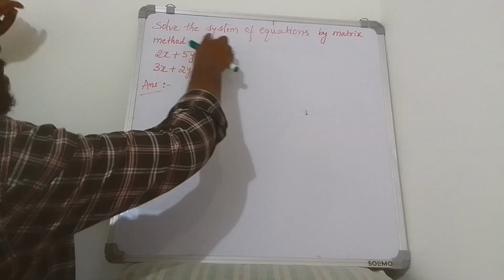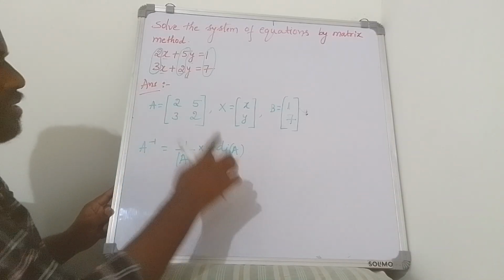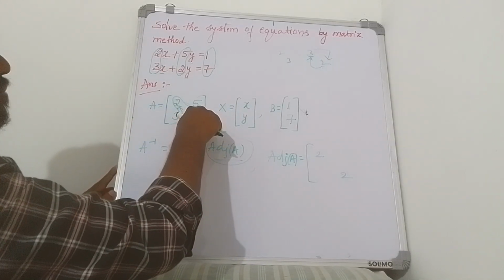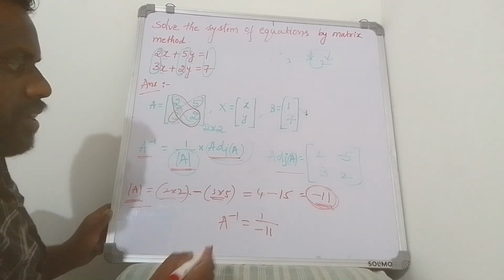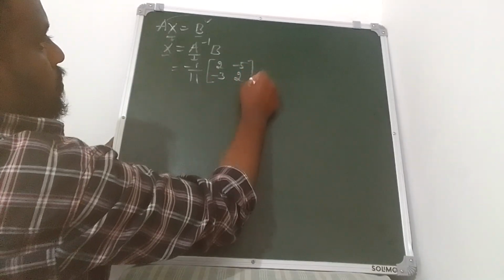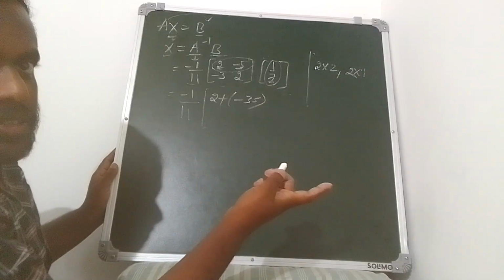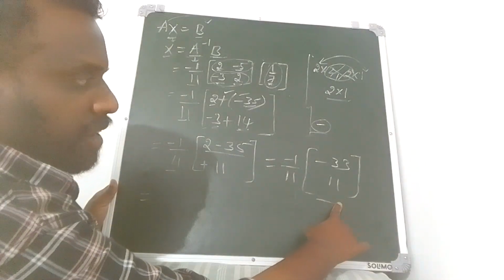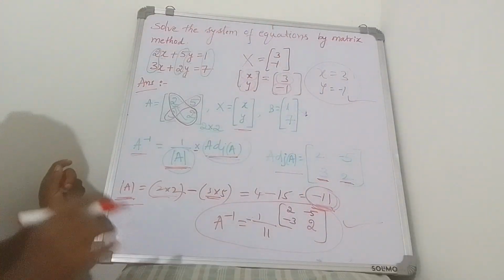Solve the following system of equations by matrix method:2x+5y=13x+2y=7 | math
Solve the following system of equations by matrix method:
2x+5y=1
3x+2y=7